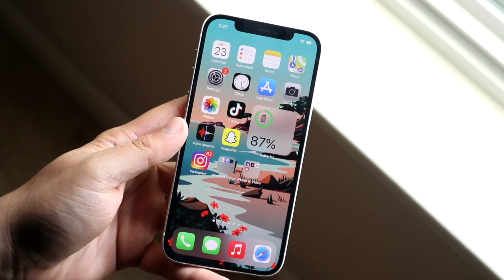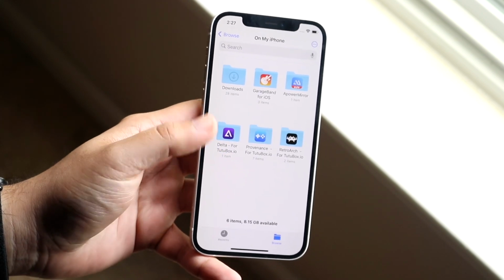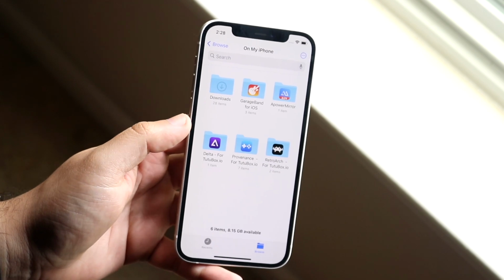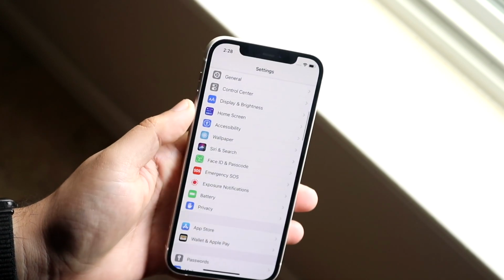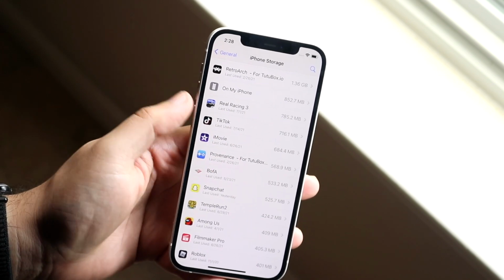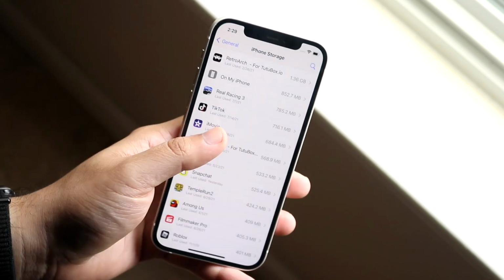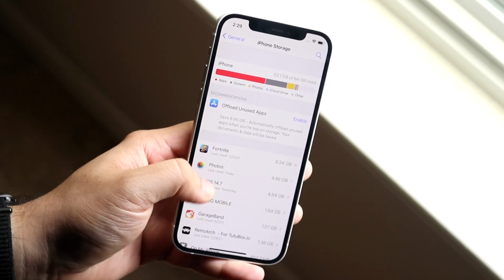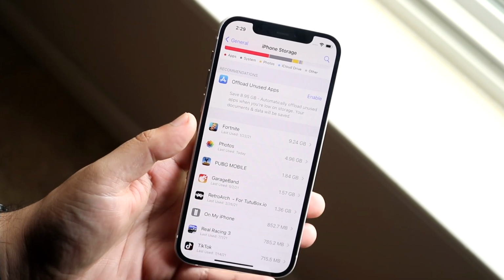Top 5 Ways To Clear Storage On iPhone!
The Top 5 Ways To Clear Storage On iPhone!